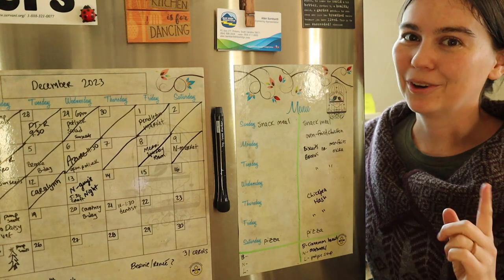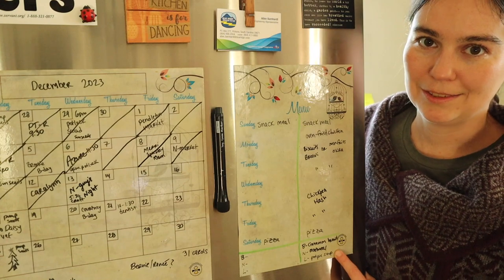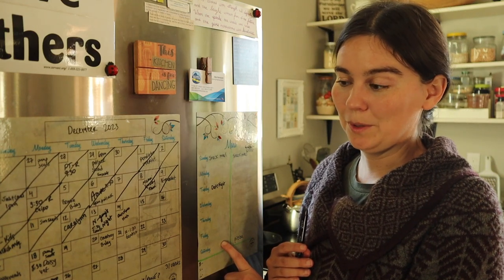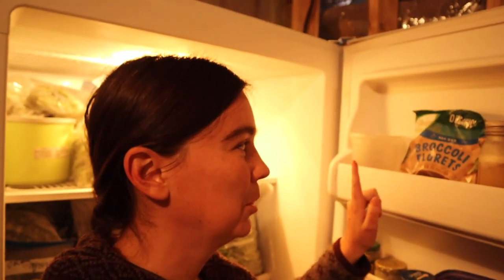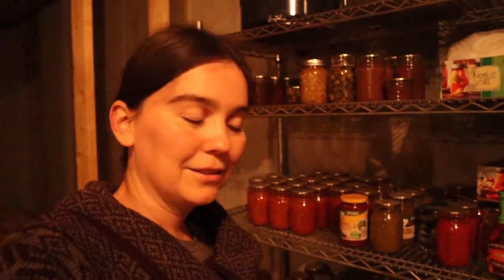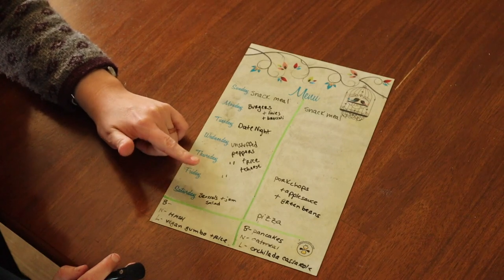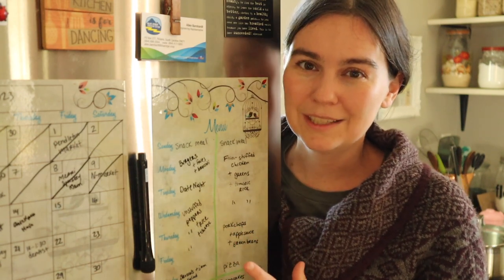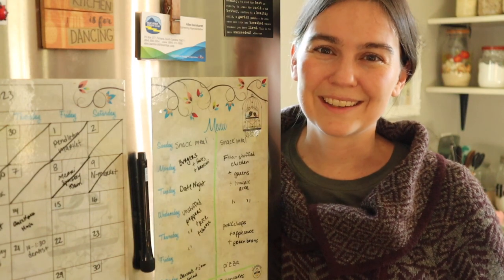How I create meal plans | Save time and money on food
If your new year’s resolution is to cook more and healthier at home, you’ll want to master the art of menu planning to make your resolution a success! Join Rebecca in the farmhouse kitchen as she plans from-scratch meals for the next two weeks to see if this method is right for you and your family.